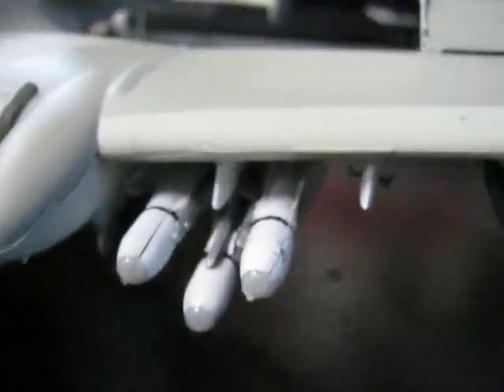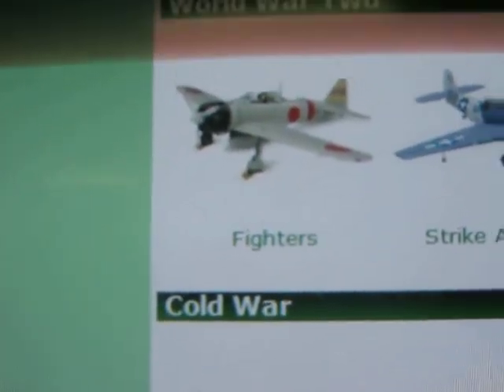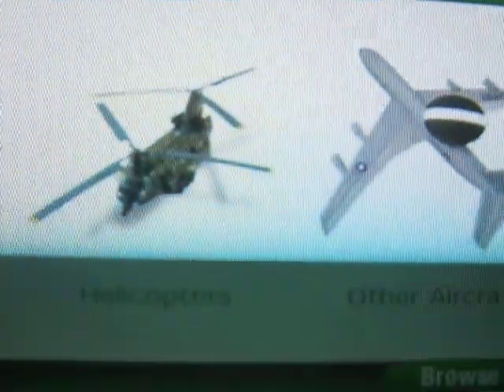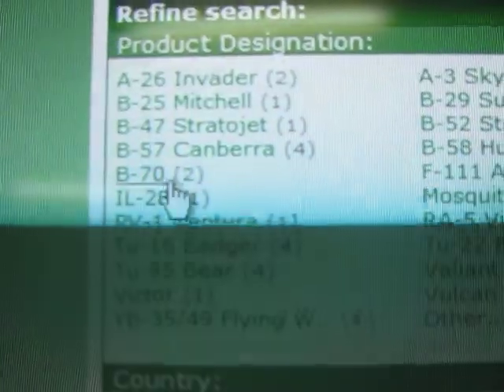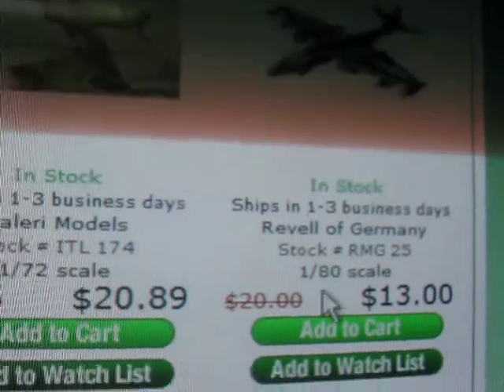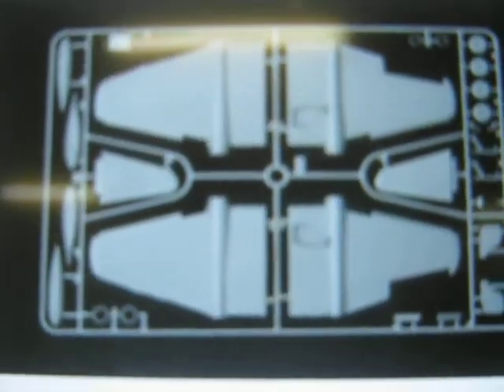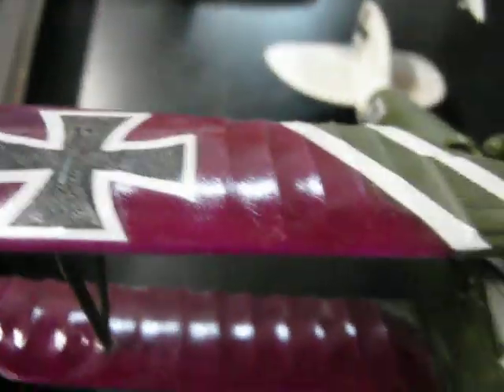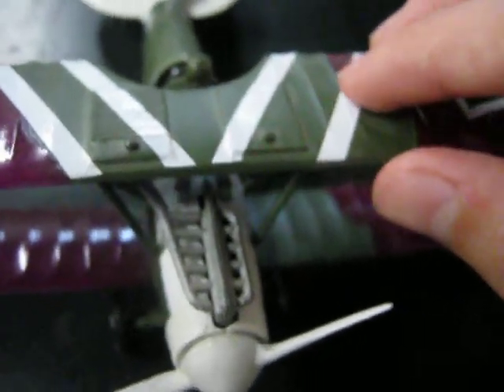Revell 1/48 A-10 warthog build part 3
Decalling starts right after this video.